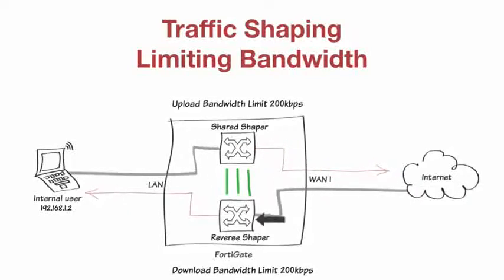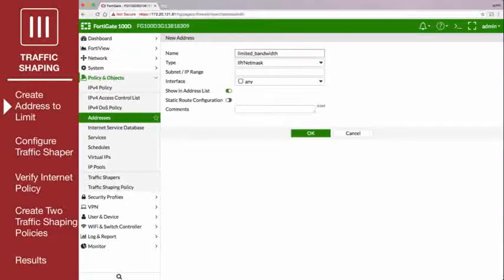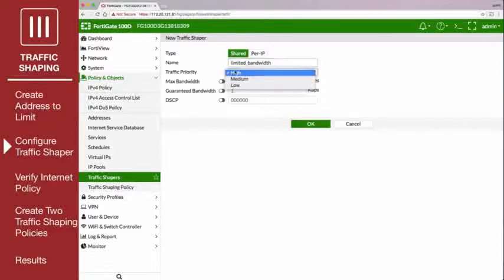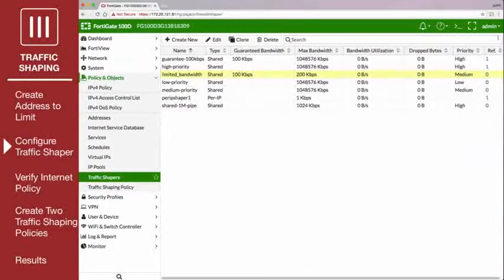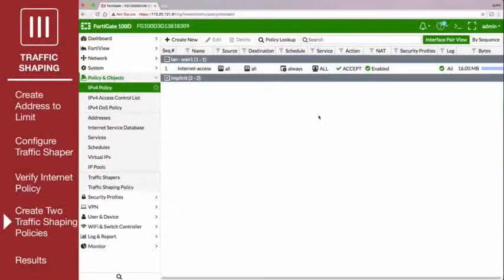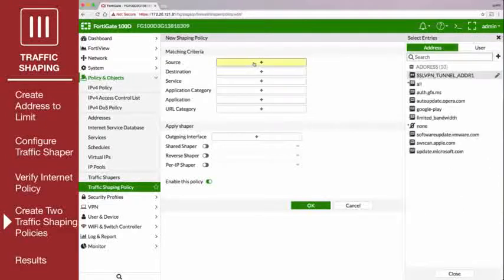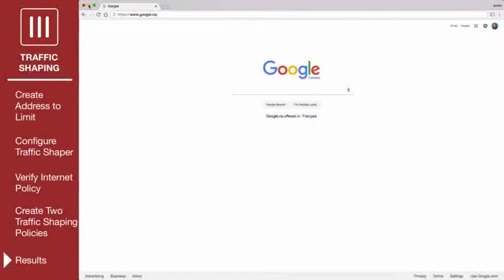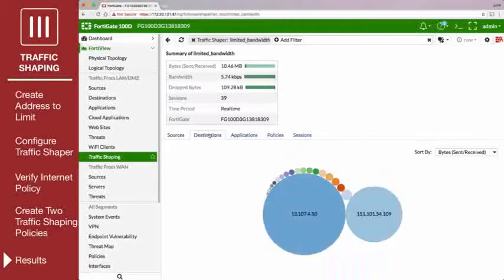Traffic_Shaping_Limiting_Bandwidth_(5.6)